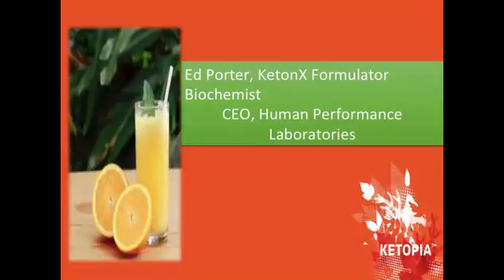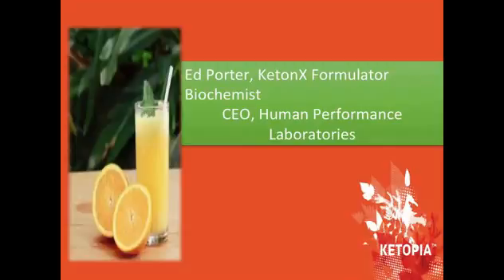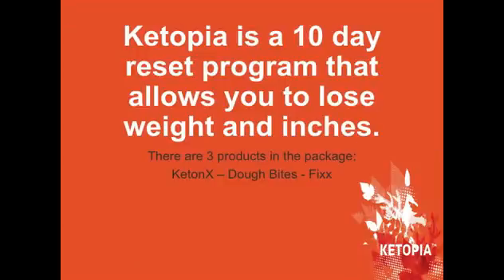Ed Porter formulator of KetonX